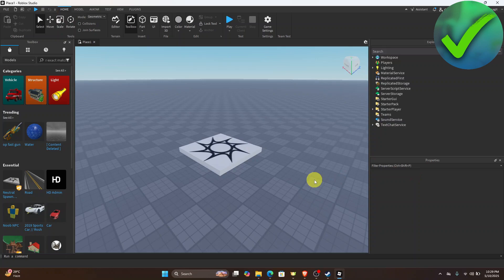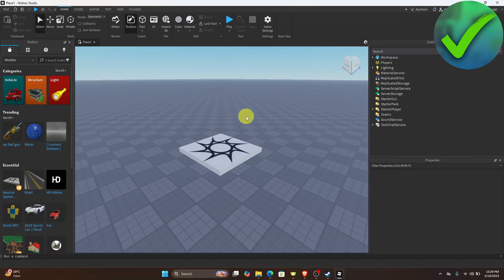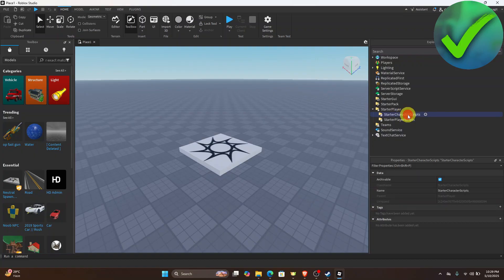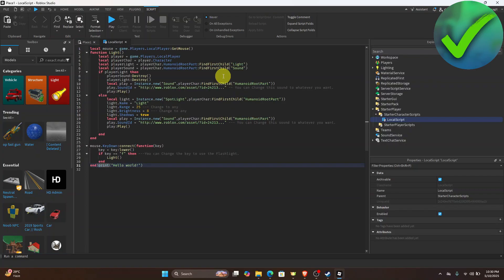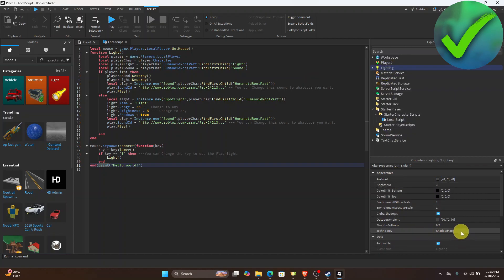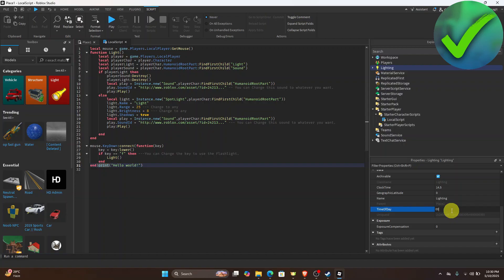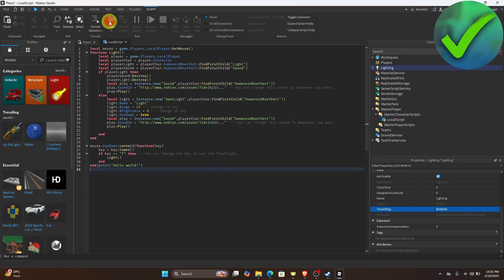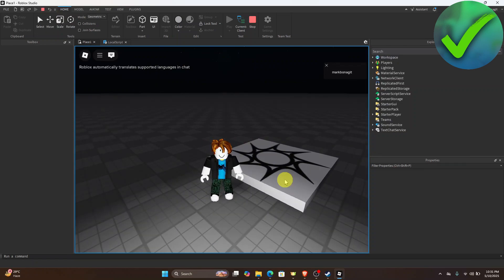How to Make Flashlight in Roblox Studio (2025)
In this video I show you how to Make Flashlight in Roblox Studio 2025

Do you want to know how to make a flashlight in roblox studio 2025? Then I'll show you how to make a flashlight in my right hand roblox studio easily.

This is a step by step Roblox tutorial on how to make flashlight in roblox studio and how to make a flashlight script in roblox studio